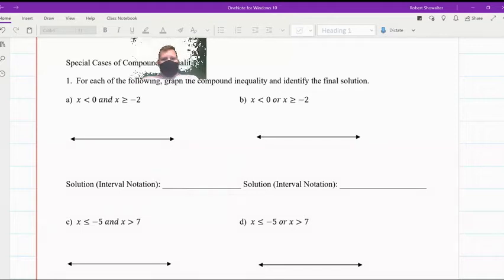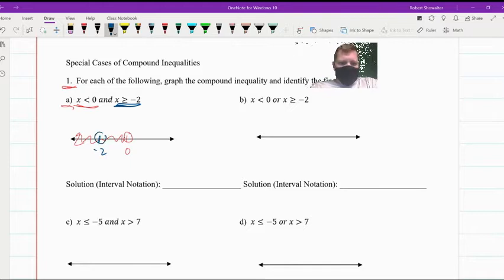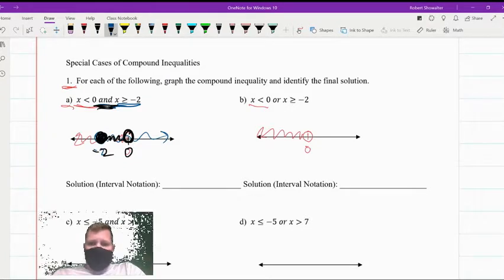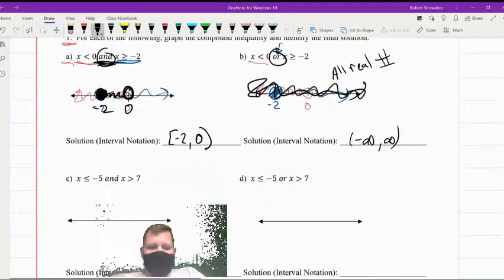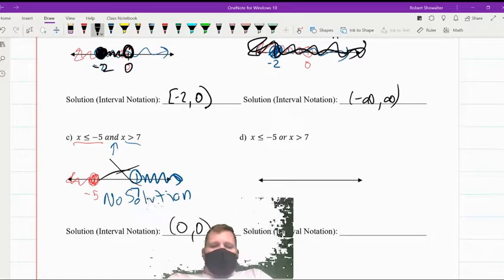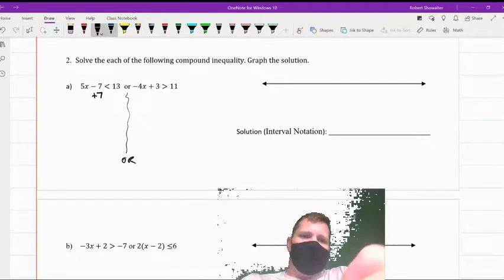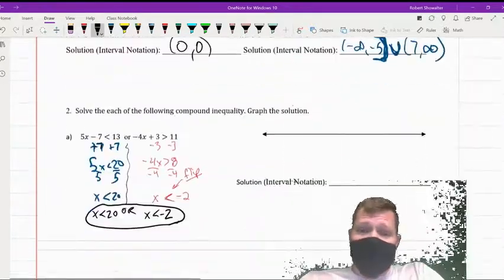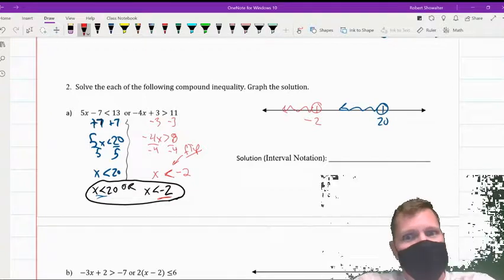1.6 Day 2 Part 1 Compound Inequalities